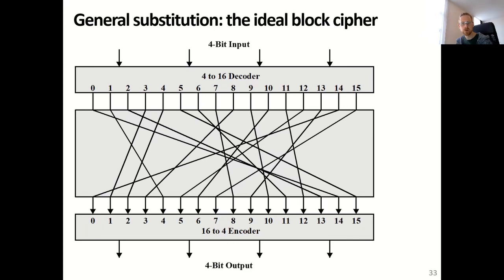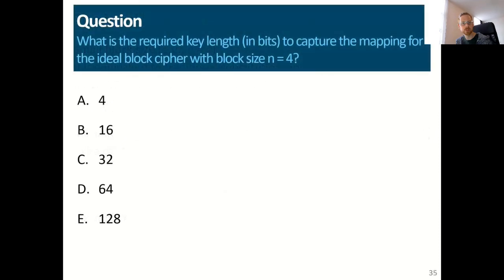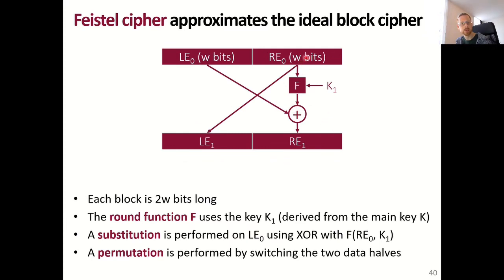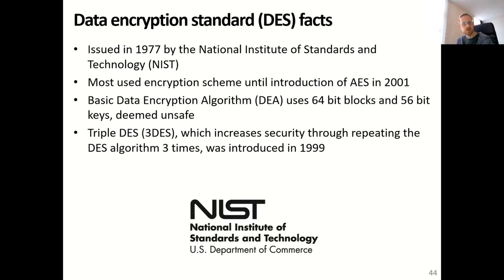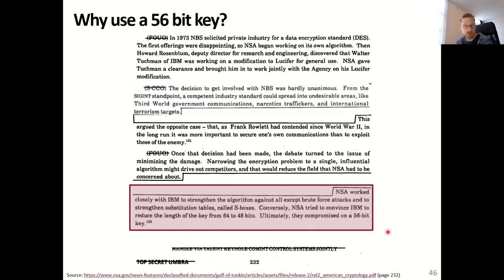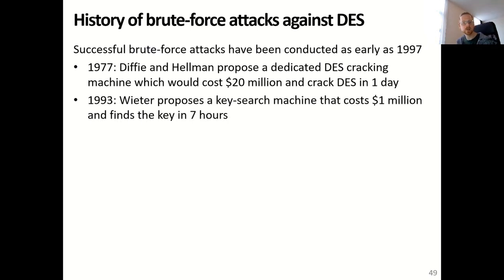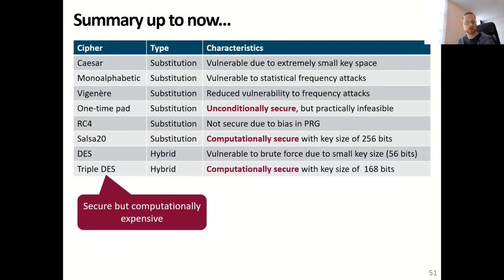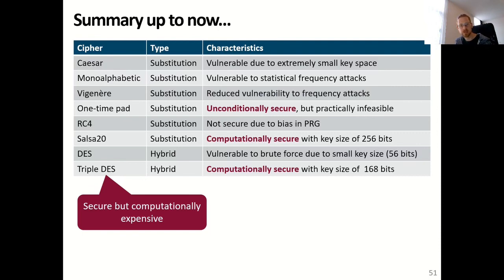Security - 2000WETCNS - 2020-2021 | Week 2 - Part 3 (Block Ciphers)